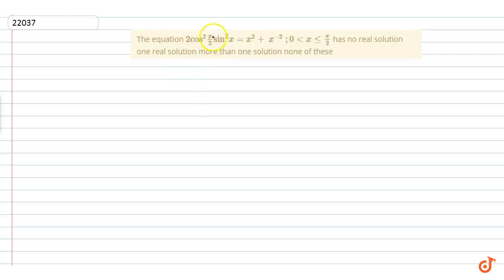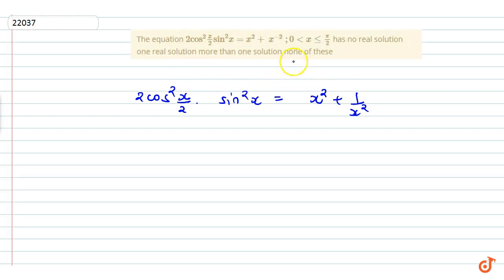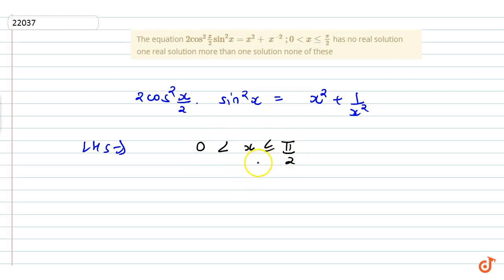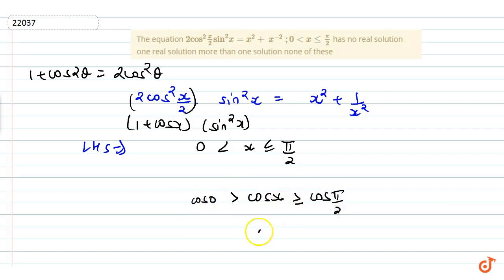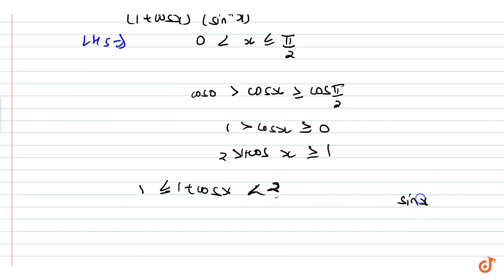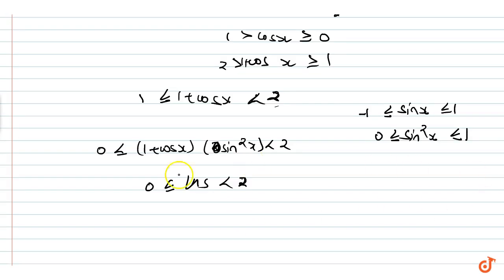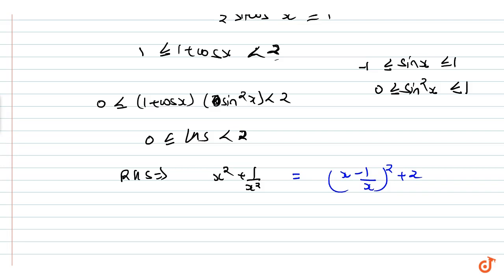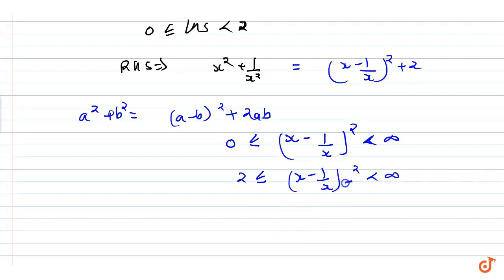IIT JEE TRIGONOMETRIC FUNCTIONS The equation `2cos^2x/2sin^2x=x^2+x^(-2);0 lt xlt=pi/2` has no re...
This is the Solution of question from Cengage Publication Math Book Trigonometry Chapter 6 TRIGONOMETRIC FUNCTIONS written By G. Tewani. You can Find Solution of all math questions from CENGAGE BOOK on our app DOUBTNUT for free.

The equation `2cos^2x/2sin^2x=x^2+x^(-2);0 lt xlt=pi/2`
has
no real solution
one real solution
more than one solution
none of these